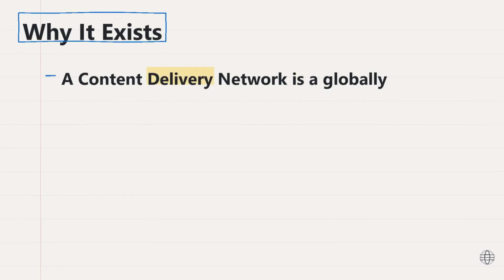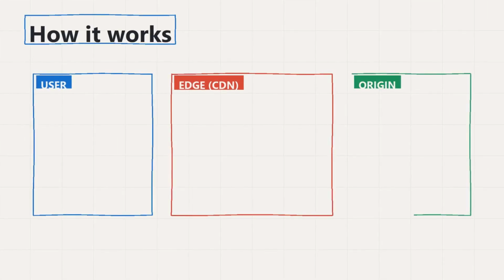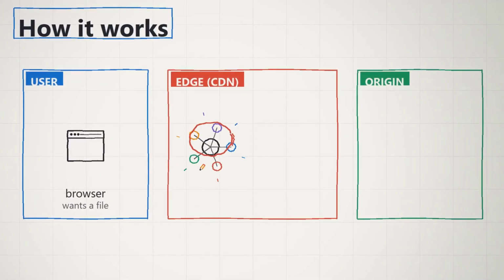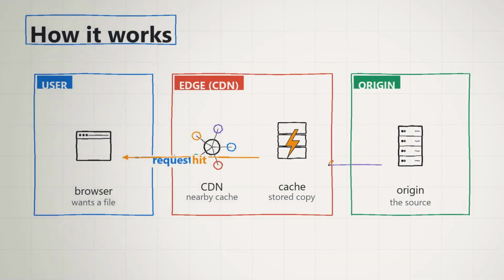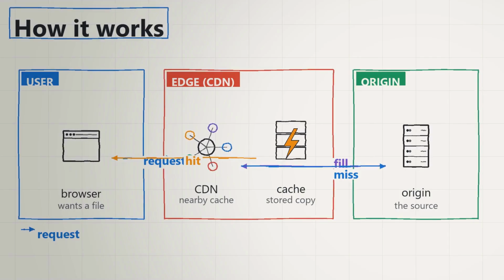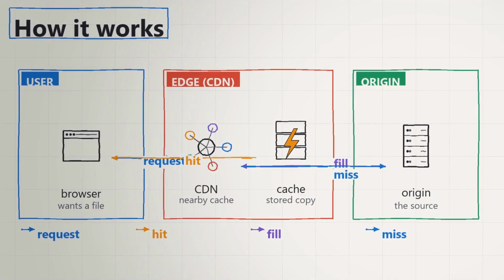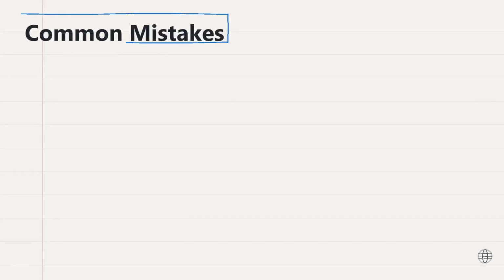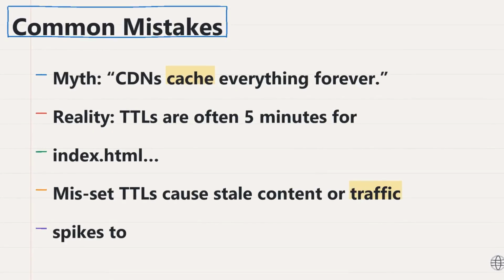The complete CDN guide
The complete CDN guide (2 mins)
Complete CDN Guide (2 Mins) explained simply, with clear diagrams and a real-world example.

In this video you'll learn:
• Understand what a CDN is and why it matters
• Learn how CDNs reduce latency and improve speed
• Discover how content caching works in CDNs

Part of TechWithJoel — bite-sized technology explainers for students, developers, DevOps, cloud and cybersecurity learners.